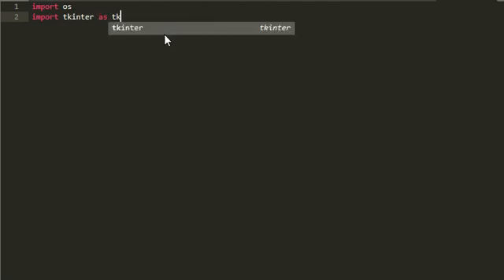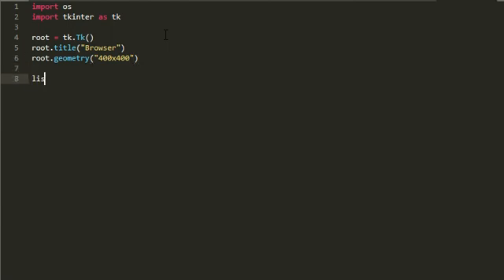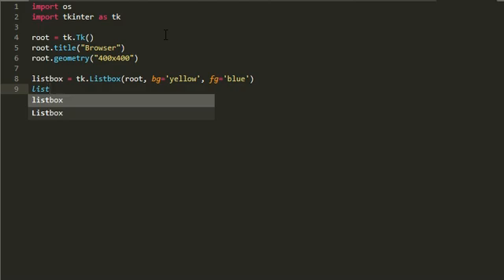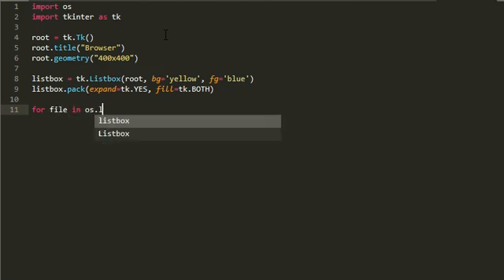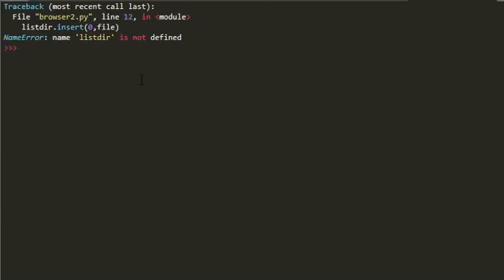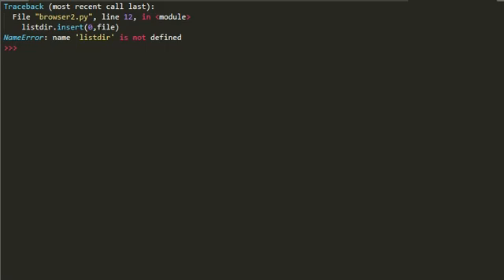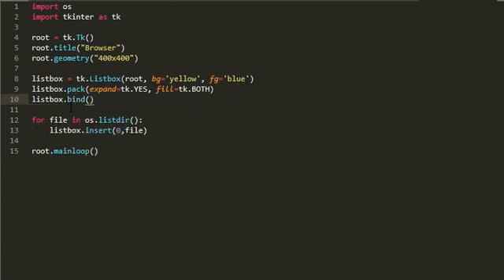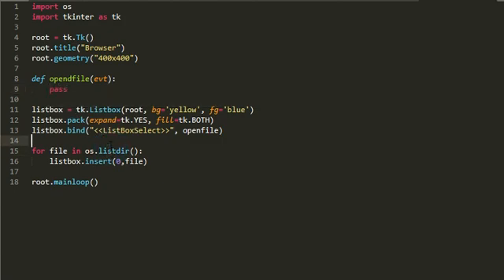Create a Listbox with the list of file in a directory with Python